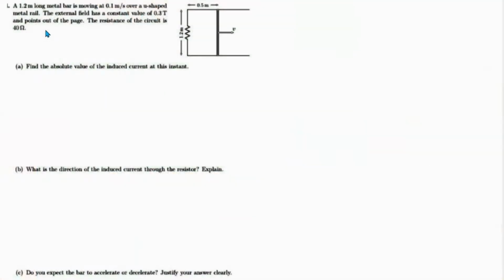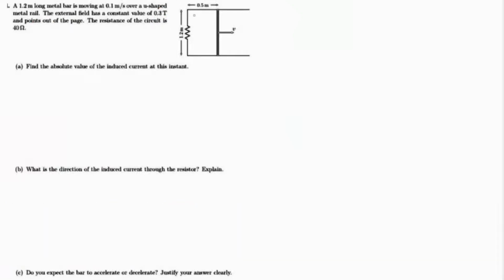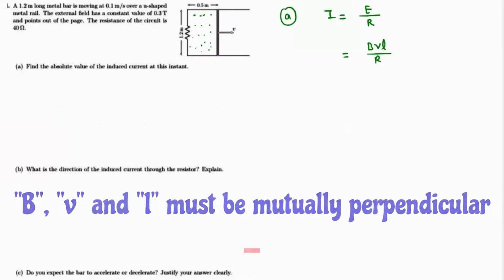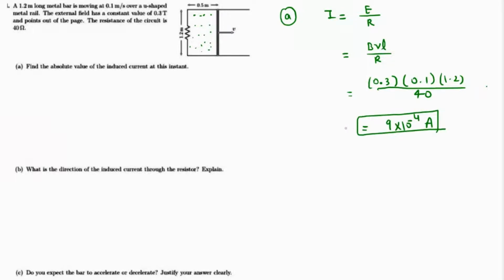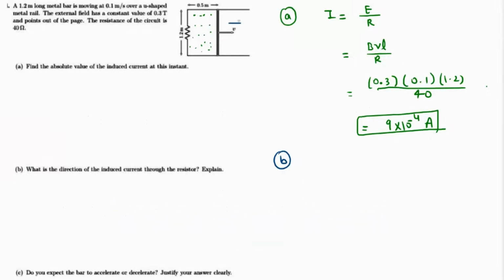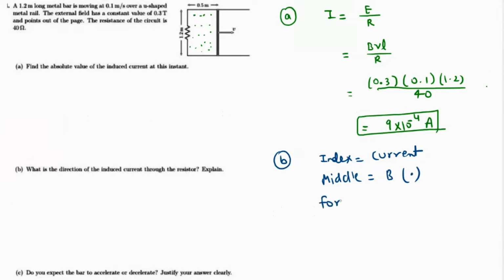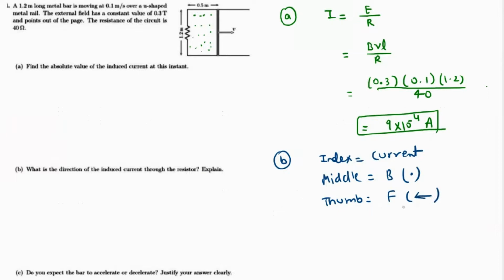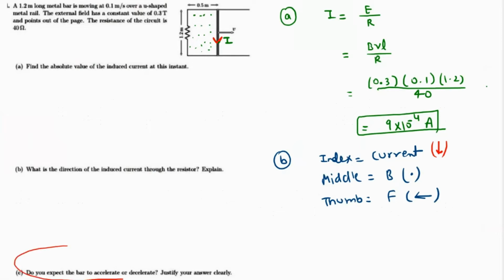A 1.2m long metal bar is moving at 0.1m/s over a U-shaped metal rail. The external field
How to find magnetic force on a moving bar, magnetism, biot-savart law, Lenz law, AP Physics 2, AP Physics C
A 1.2m long metal bar is moving at 0.1m/s over a U-shaped metal rail. The external field has a constant value of 0.3T and points out of the page. The resistance of the circuit is 40ohm. Find the induced current